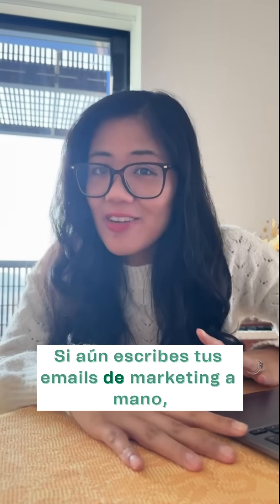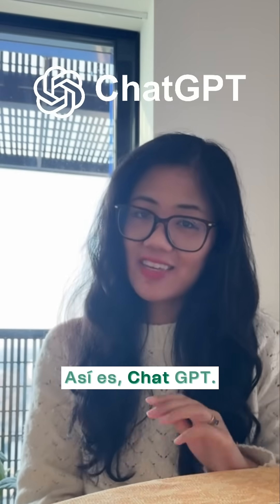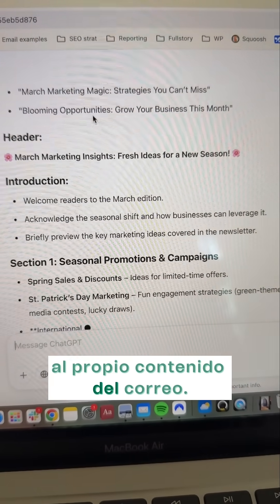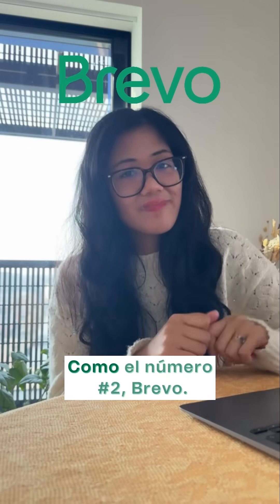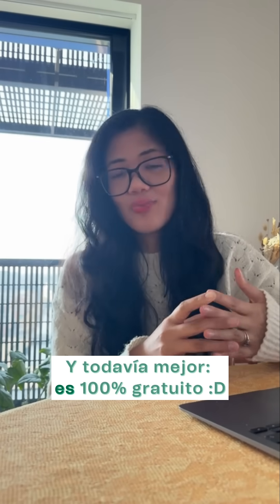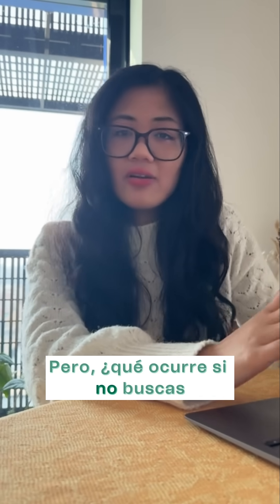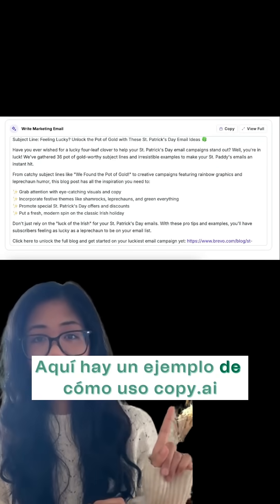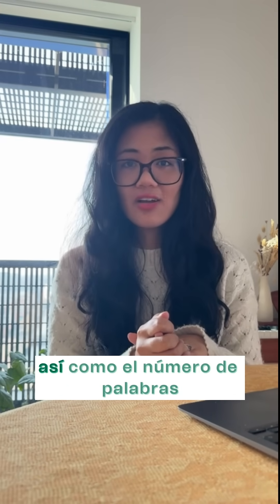Top 3 escritores de email con IA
En este video, te mostraremos los mejores redactores de emails con IA para ayudarte a ahorrar tiempo y optimizar tus esfuerzos de email marketing.
Las herramientas de IA están transformando el email marketing. Úsalas para mejorar tus textos y crear contenido que conecte siempre.

➡️ copy.ai

Sobre Brevo:
Brevo es la herramienta líder de email marketing y CRM. Conecta con tus clientes por email, SMS, WhatsApp y más, todo desde una única plataforma.